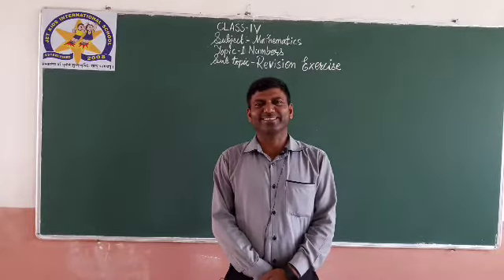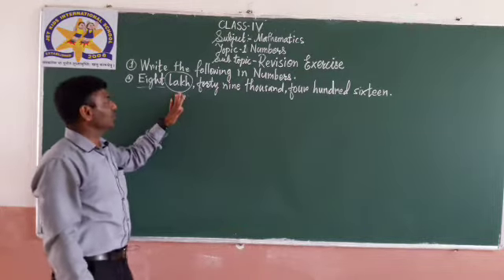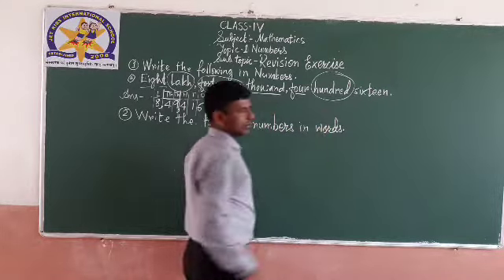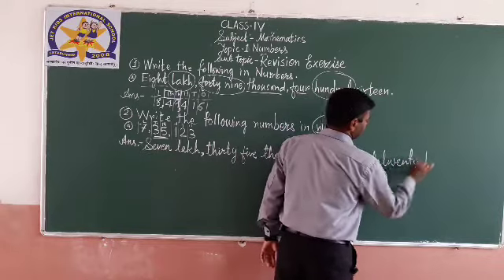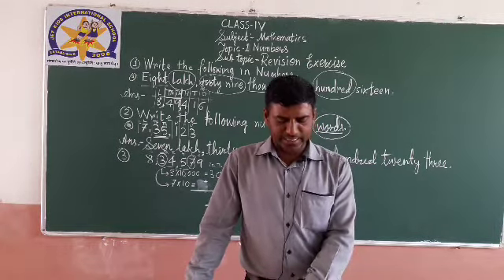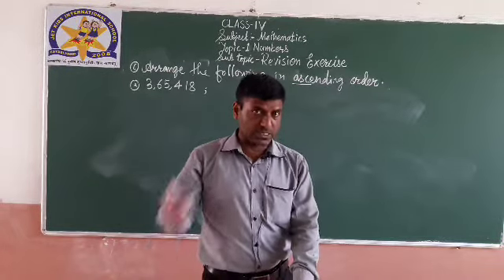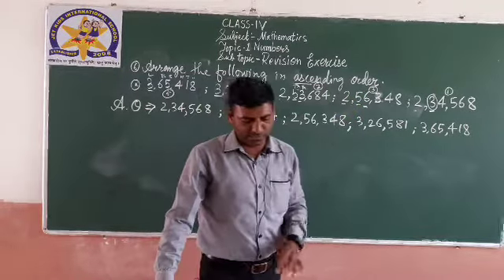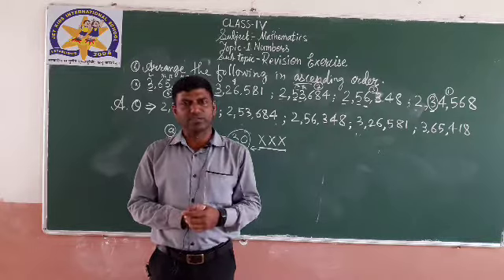21|| 07 ||2020|| CBSE || CLASS 4 || MATHEMATICS || LESSON 1 -NUMBERS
REVISION EXERCISE